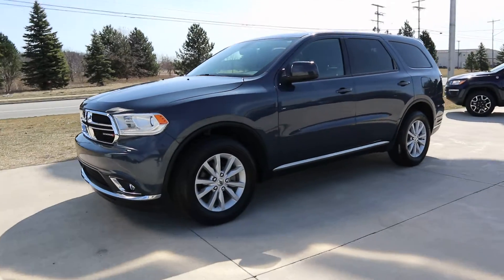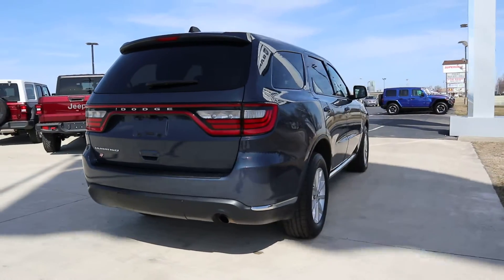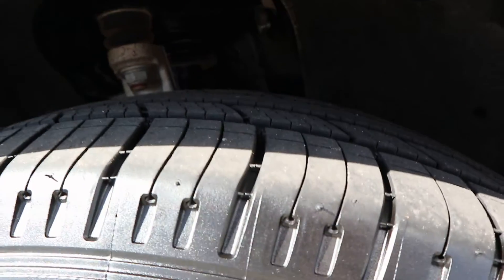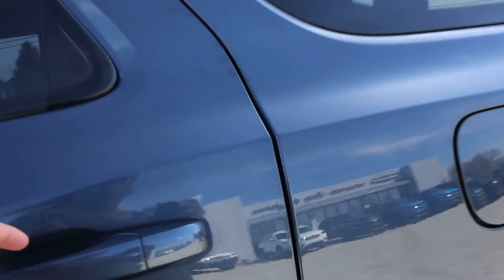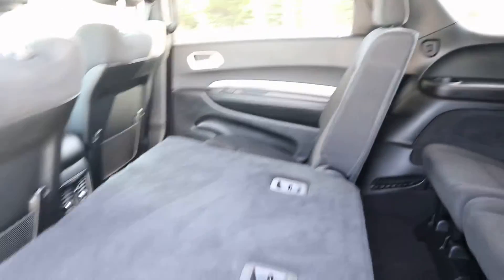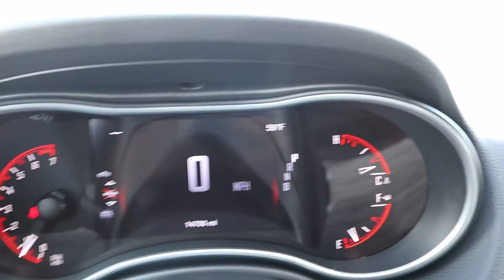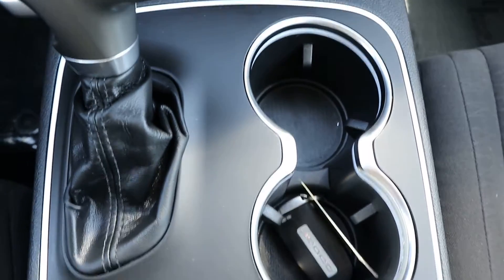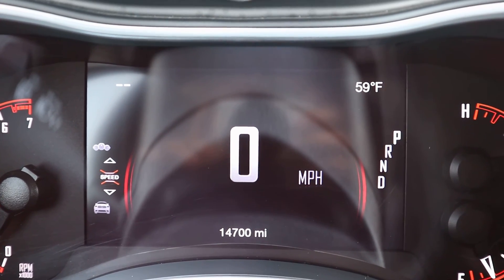Certified Pre-Owned 2020 Dodge Durango SXT AWD Walk Around (P247431)